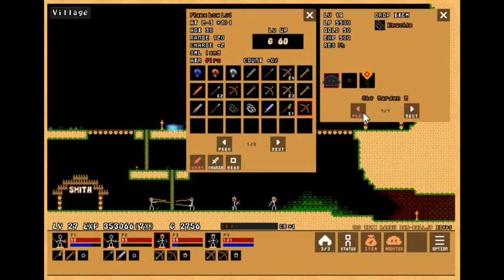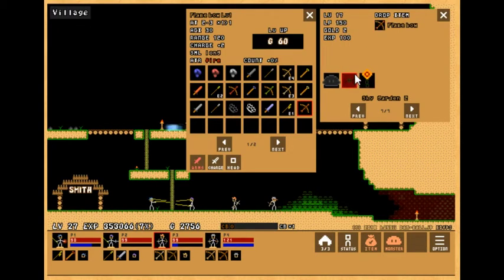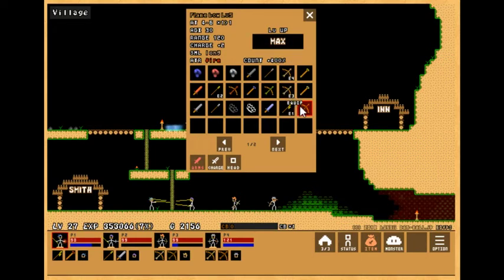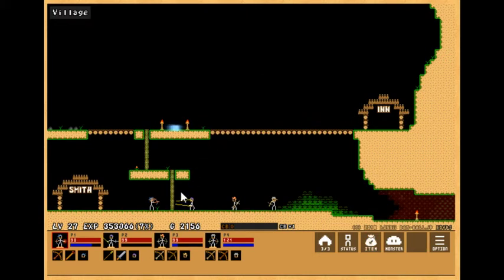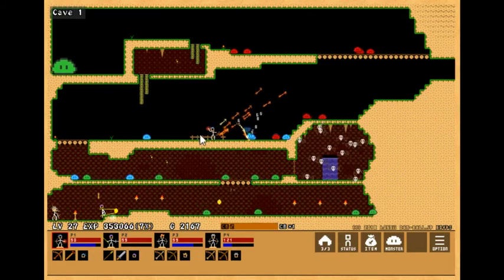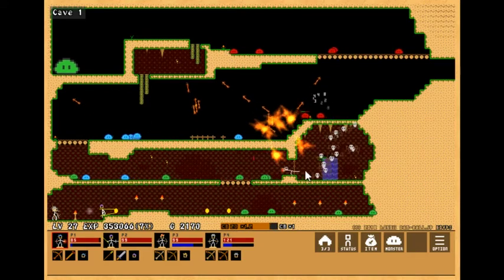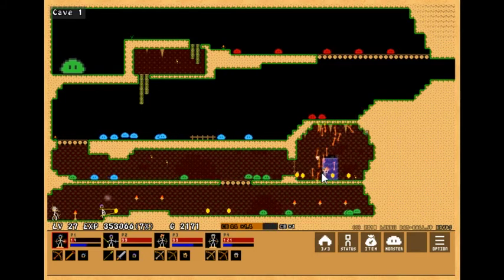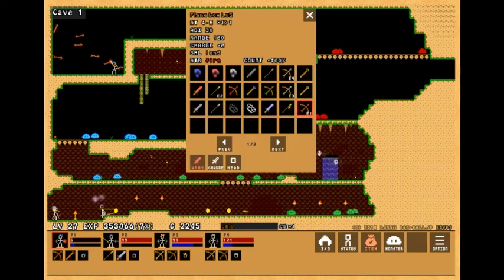Dan-Ball Updates - Stick Ranger 2 ver10.2